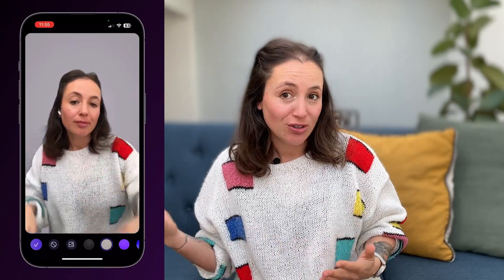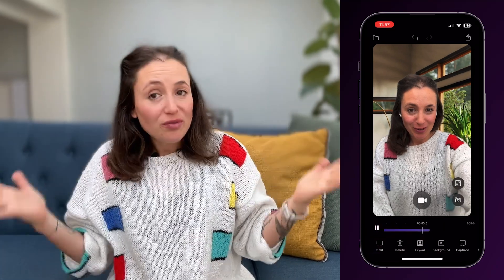Simple green screen tutorial for iPhone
It's pretty easy to green screen yourself in the Detail iPhone app. You only have to tap a button to change the layout and replace your background with any video on your camera roll.